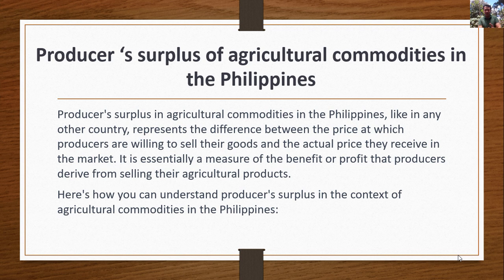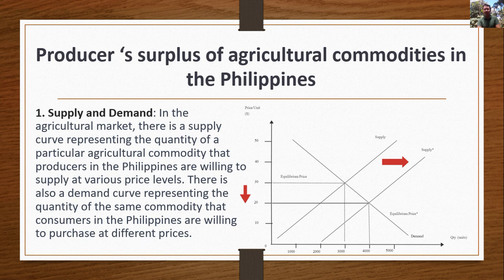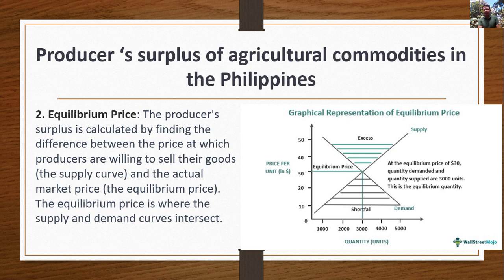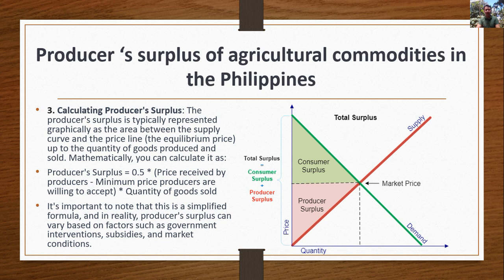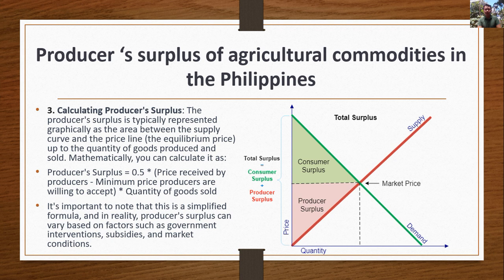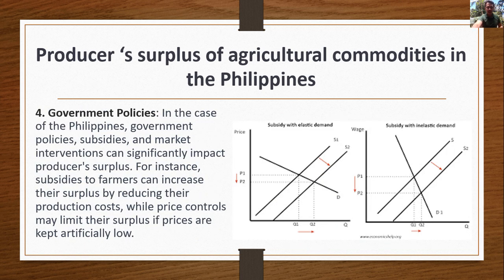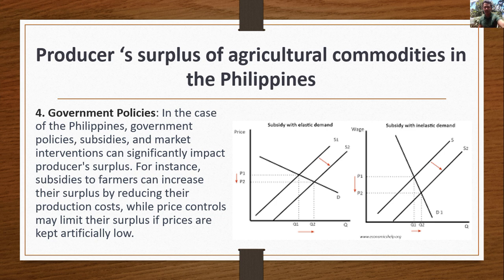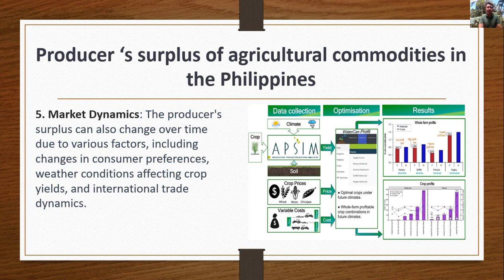Part 4 Agricultural Commodity Marketing